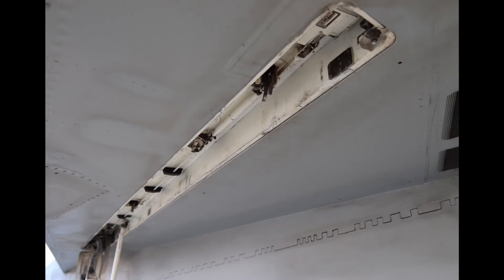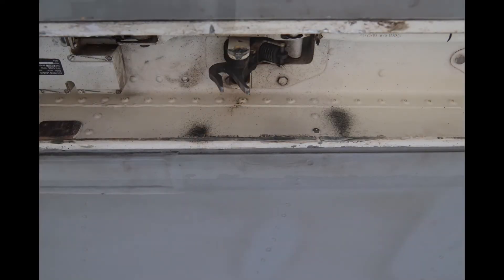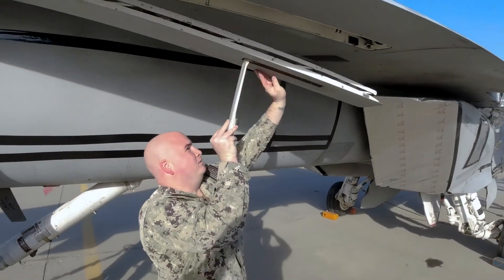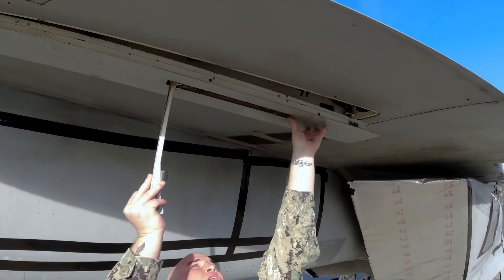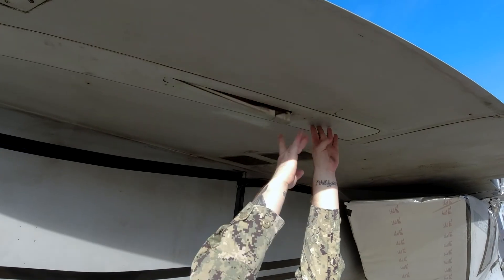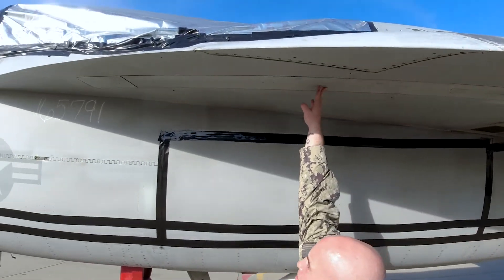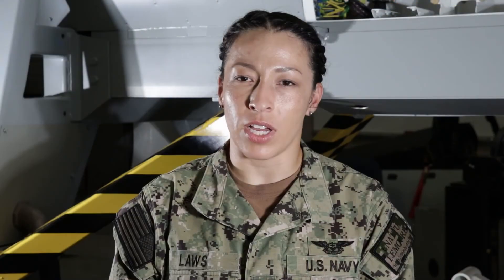F/A-18 E/F Boarding Ladder Operation and Stowage Procedures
This video will demonstrate the proper procedures for the extension and stowage of the F/A-18E/F Super Hornet boarding ladder by highlighting proper techniques, common mistakes, and safety precautions to prevent damage and ensure smooth operation.

🔹 Topics Covered:
✅ Manual & Electrical Deployment of the Boarding Ladder
✅ Safety Precautions & Best Practices
✅ Preventing Damage to Avionics Bay Doors & Ladder Well
✅ Proper Stowage Techniques & Visual Indicators
✅ Common Fleet Mistakes & How to Avoid Them

⚠️ Key Safety Tip: Never attempt to extend or stow the boarding ladder while the port engine is running to avoid injury or damage!